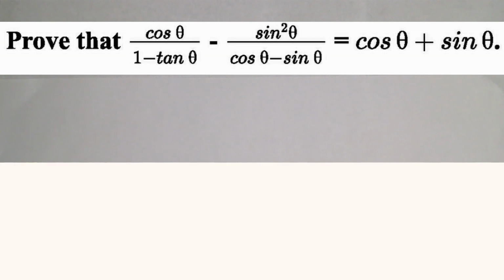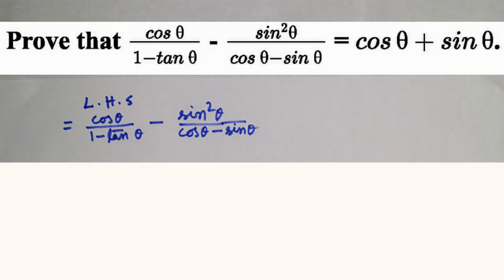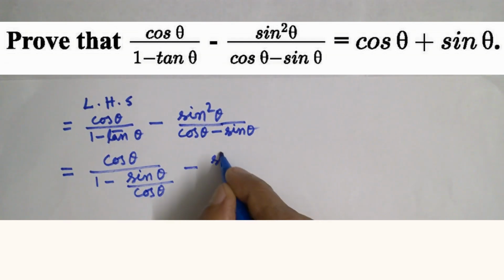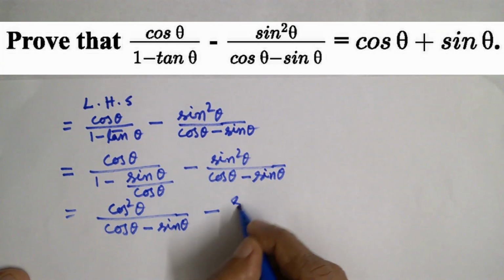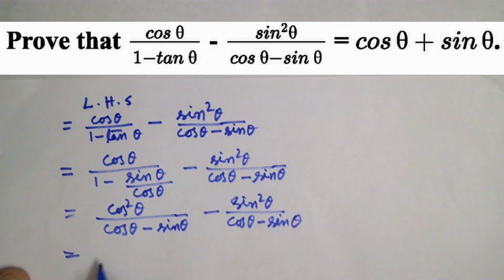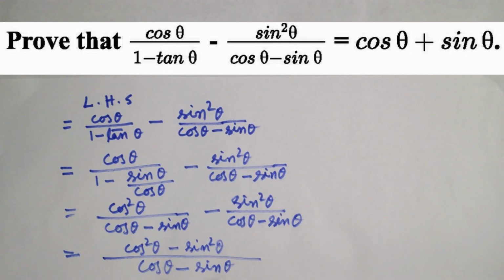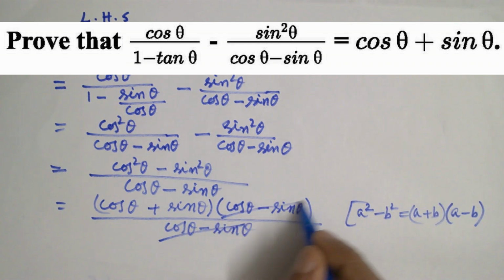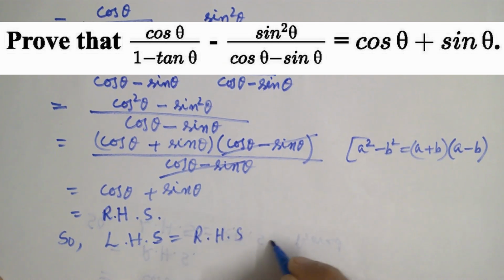Trigonometry|Prove that $\frac{cos θ}{1 - tan θ} - \frac{sin^2 θ}{cos θ - sin θ} = cos θ + sin θ$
Prove that $\frac{cos θ}{1 - tan θ} - \frac{sin^2 θ}{cos θ - sin θ} = cos θ + sin θ$.